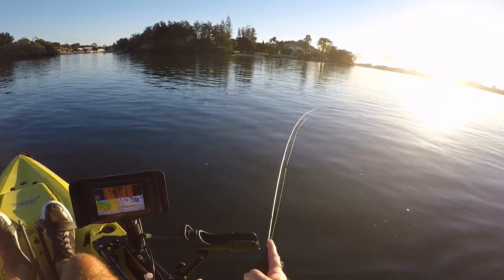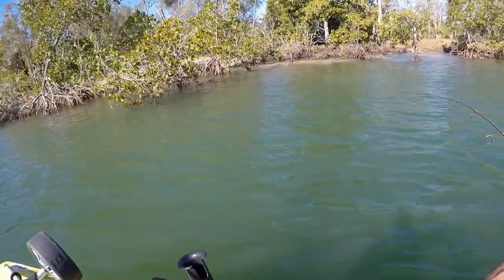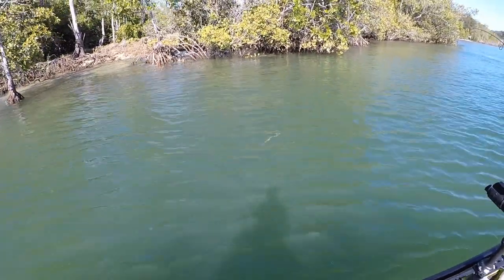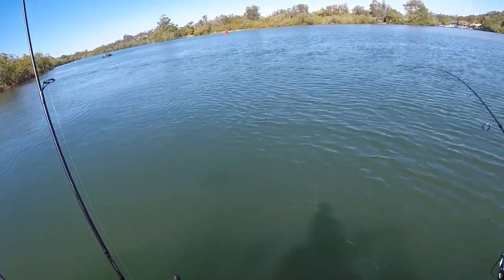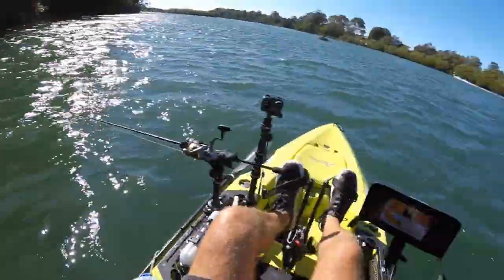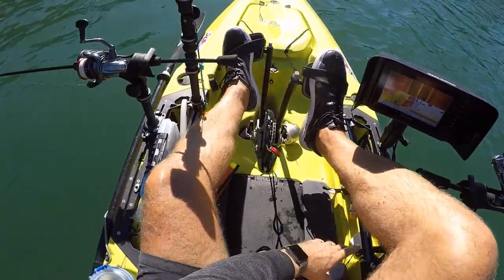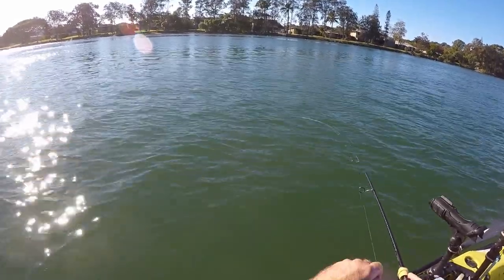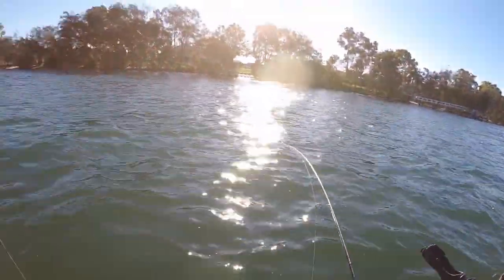Kayak Fishing Terranora Creek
Fishing Terranora Creek at Tweed Heads on my 2019 Hobie Outback

This was my first time trying the Keitech Easy Shiner 2" soft plastics. Despite tough fishing conditions at the moment, I was impressed with the strike rate on these lures. Fishing with 1/40 to 1/28oz hidden-weight jigheads, these plastics seem to require very little extra action to encourage a strike. Slow rolling is extremely effective, as they have a high energy tail action which seems to be attractive to our popular flathead. Durability is poor, but with a high hook-up rate, I cannot complain. I would rather a lure which attracts fish, rather than one which stays on my hook all day, but does not encourage a strike. So far I am quite happy with them, but I will test other sizes and colours over coming weeks.
Gear used:
90% of the fish were caught with: Shimano Zodias 702UL rod, Stradic Ci4+ 2500 reel with 4lb J-Braid Grand and 4lb fluorocarbon leader, Keitech Easy Shiner 2" (Pumpkin and Bluegill colours)